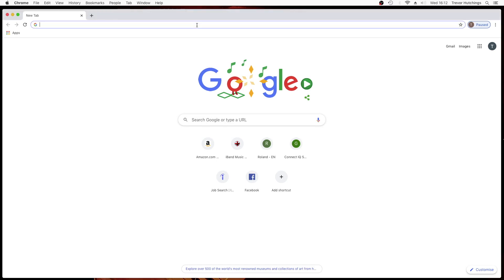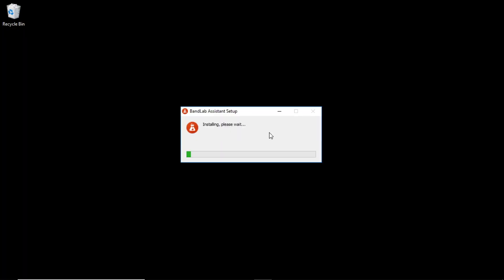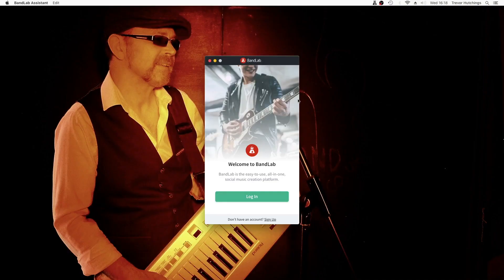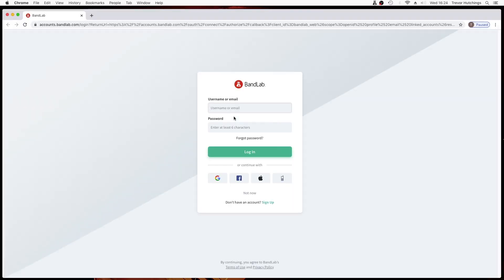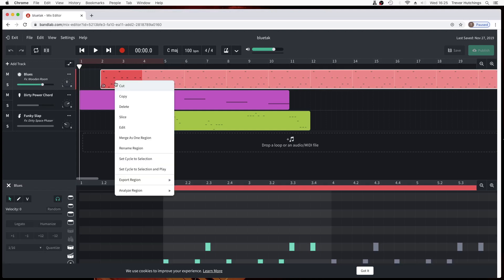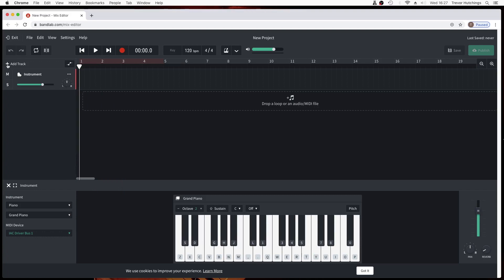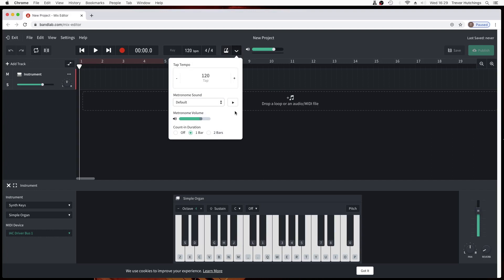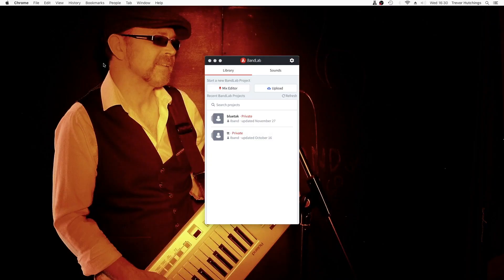How to use BandLab (pc version)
Did you know you can use BandLab on a computer? And just like the app for Android/ios it is free. It is actually an online version of the app and if you sign in to the same account you can work on the same projects in both the web based online version and the App version.

This is a quick guide on how to install and use the pc online version of BandLab.